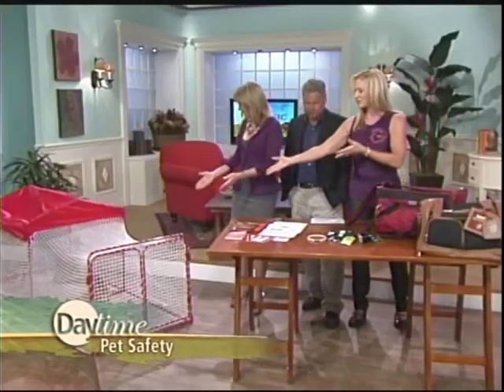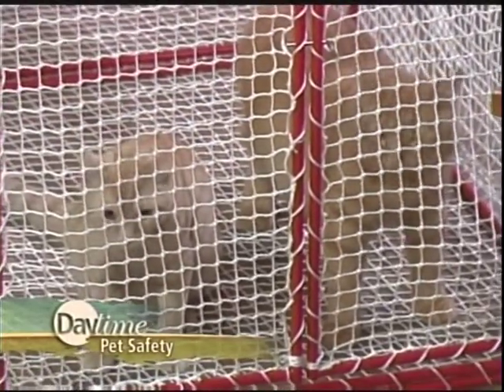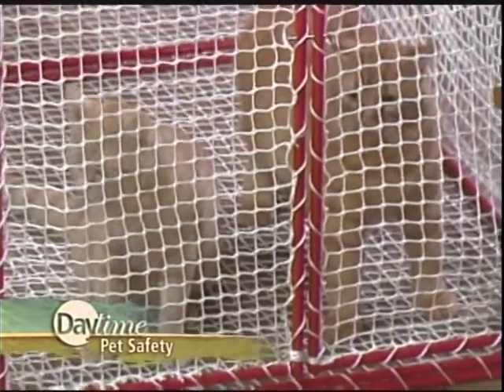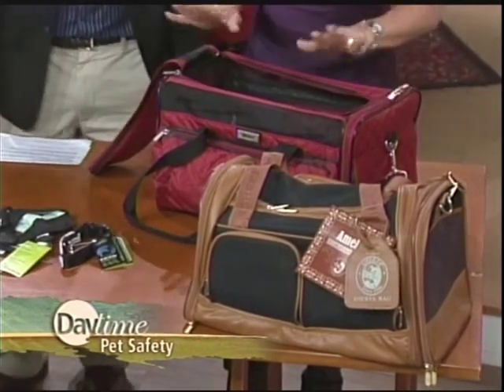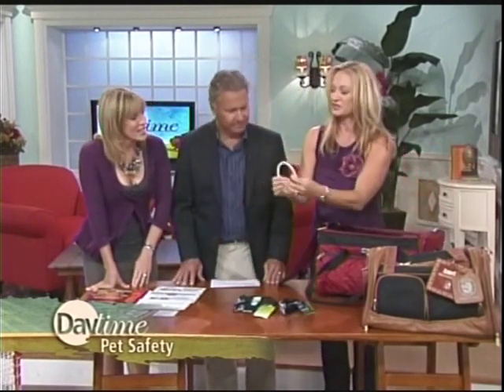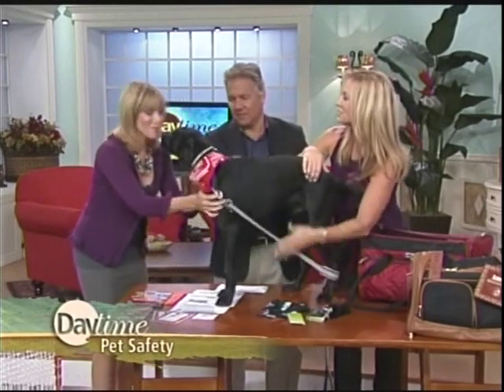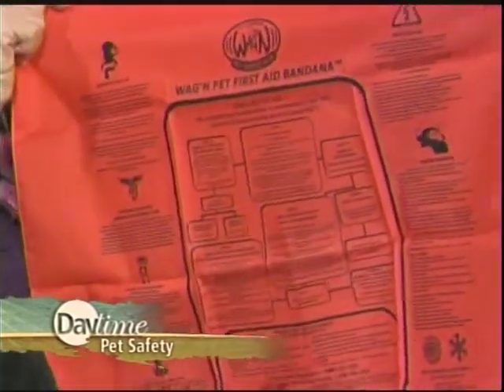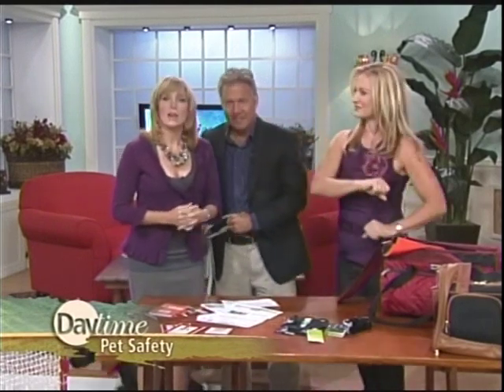Kristen Levine discusses pet safety tips on Daytime